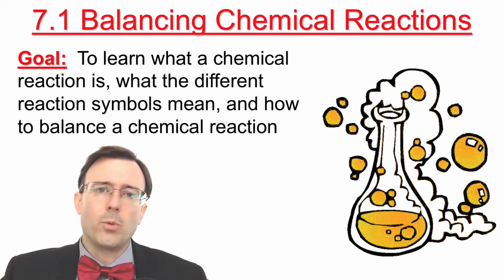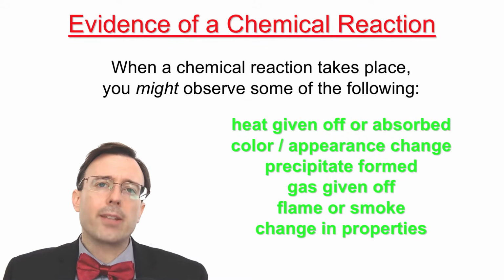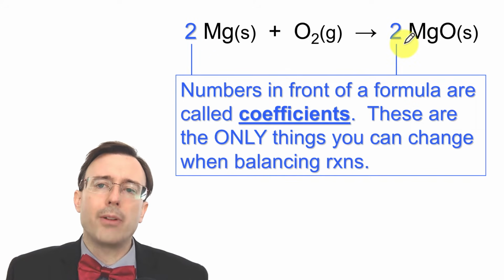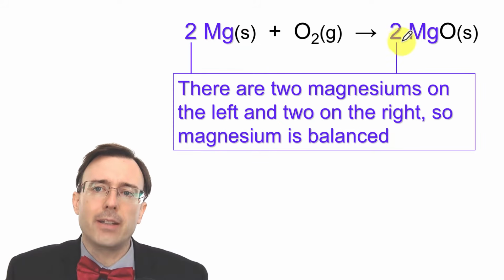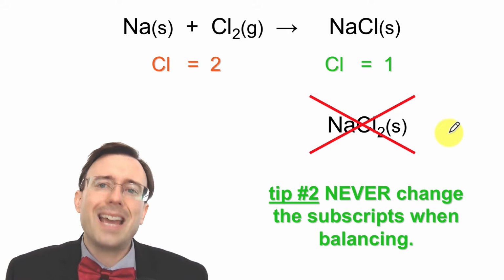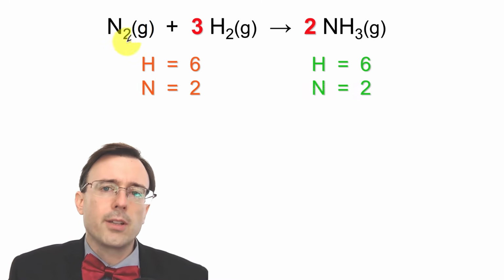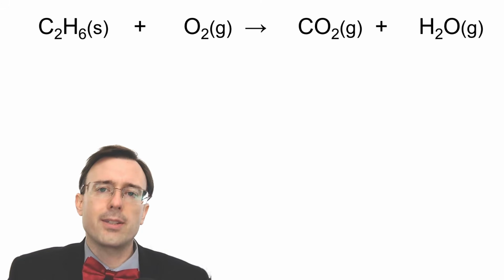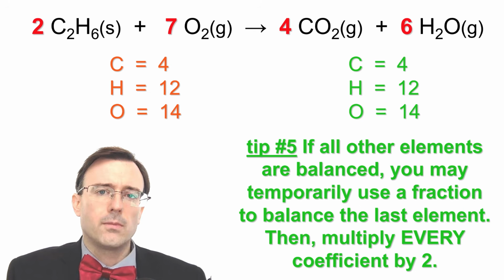How to Balance Chemical Equations...and Why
Chemistry 7.1 An introduction to chemical reactions, evidence of chemical reactions, and how/why to balance chemical equations.

Evidence of a chemical reaction
Law of Conservation of Mass
Parts of a chemical equation
Reactants vs. products
Coefficients vs. subscripts
States of matter in chemical reactions
solid, liquid, gas, aqueous
Why balance a chemical equation
How to balance a chemical equation
4 Practice Problems
5 Tips for balancing